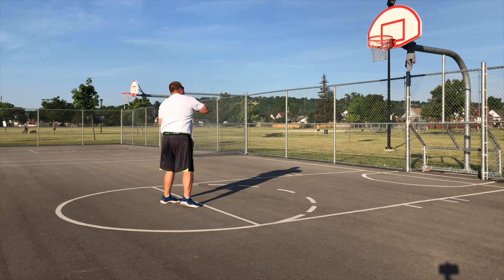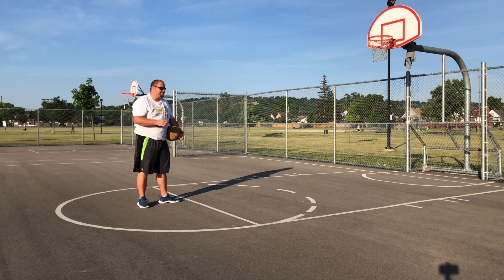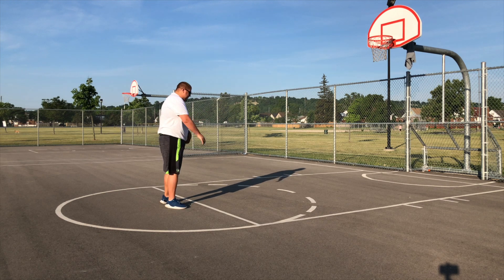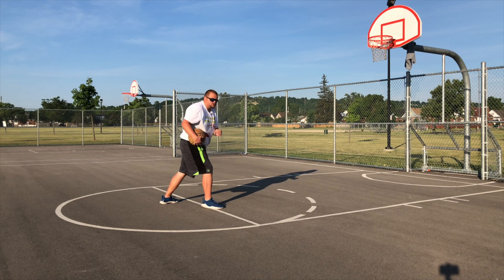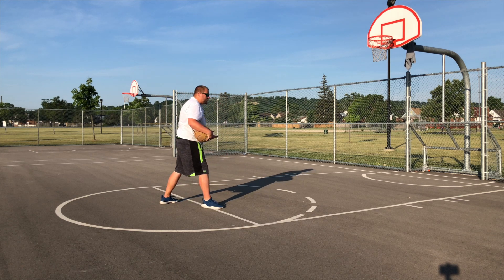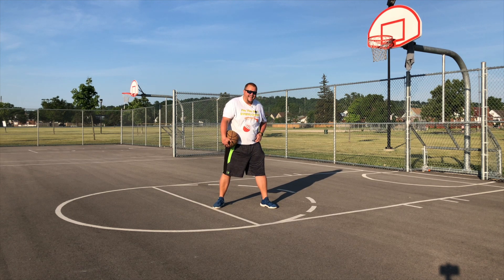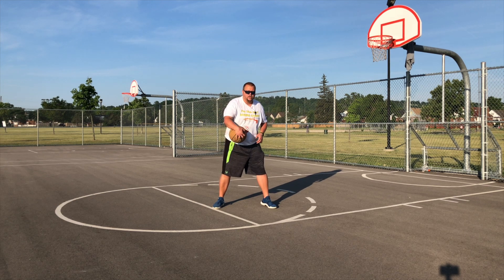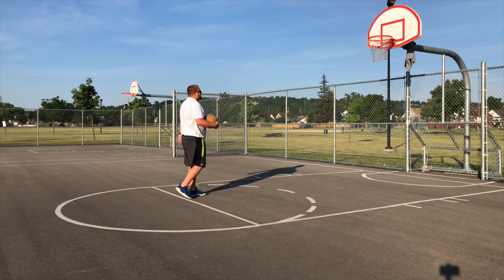High Post Basketball Moves For Forwards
High Post Basketball Moves For Forwards, in this video I breakdown different High post Basketball moves for Small Forwards and Power Forwards. These High post Basketball moves are quick 1 to 2 dribble Basketball moves that can allow you to attack the basket. In high post moves you need to be quick right off the catch in most cases. So you need to be fast. I hope these High Post Basketball moves help you as a player score from the high post.